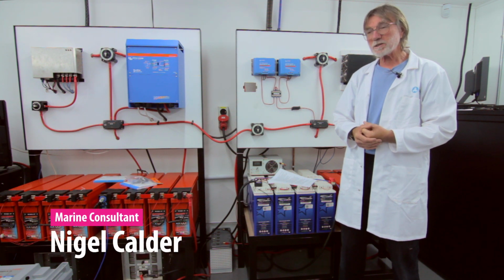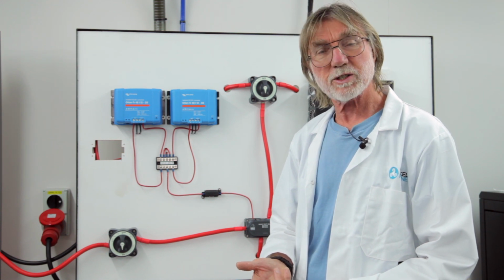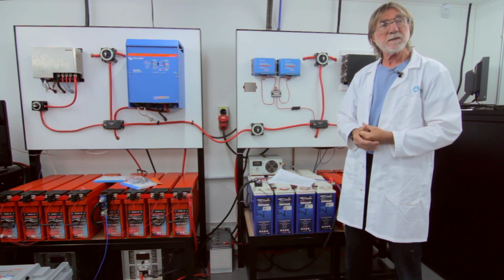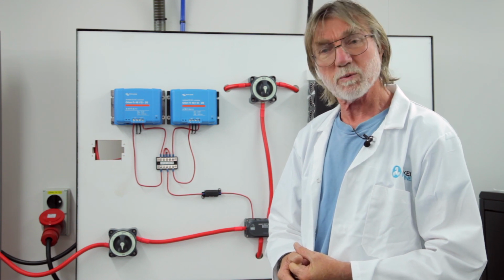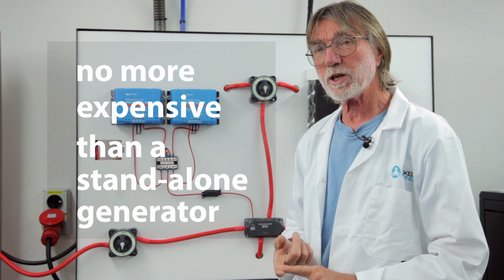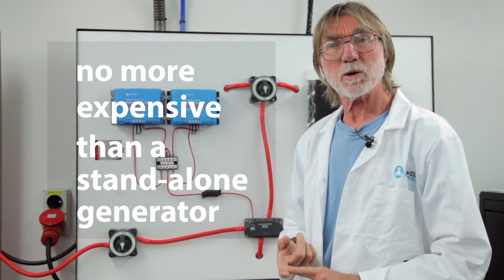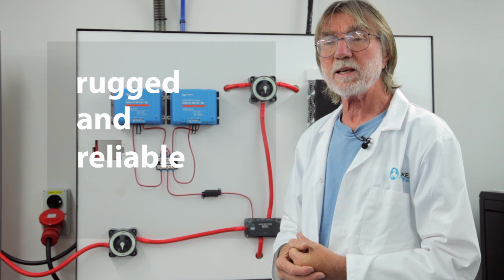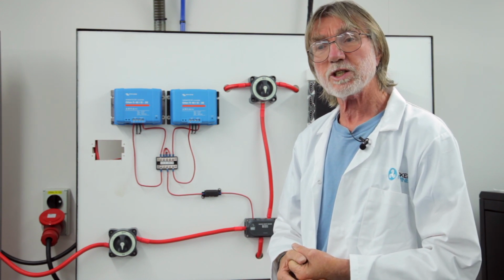Summary of Nigel's Intro at the Shop